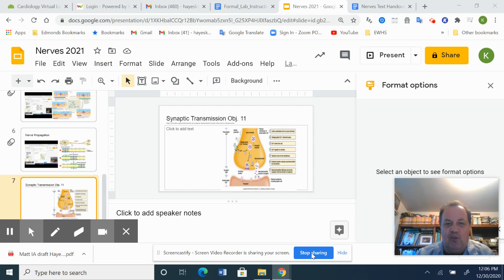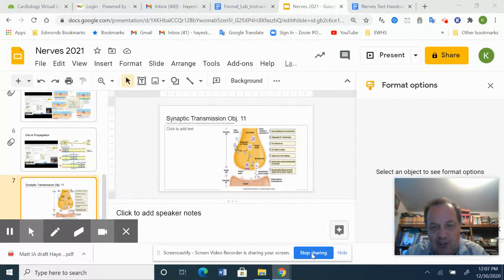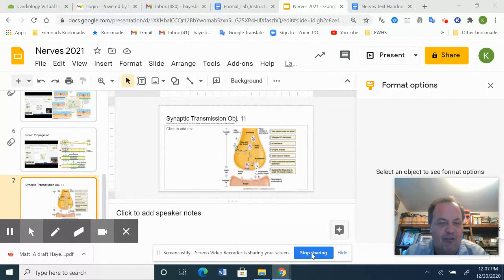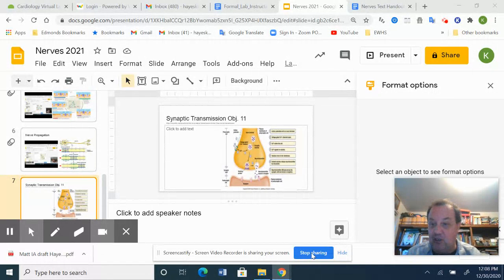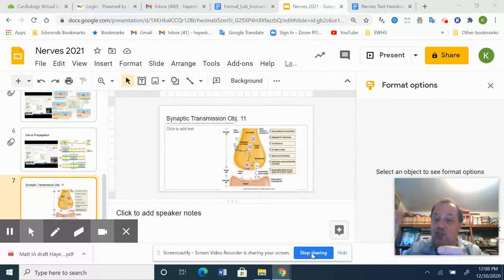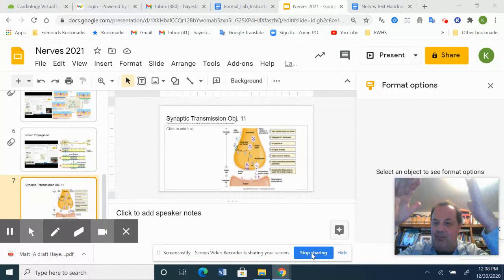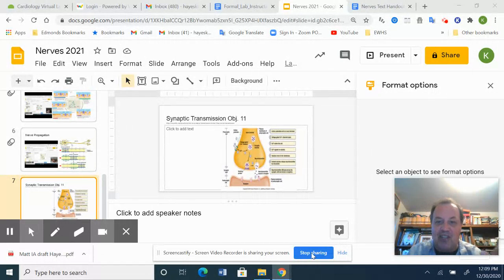Untitled: Dec 30, 2020 12:09 PM